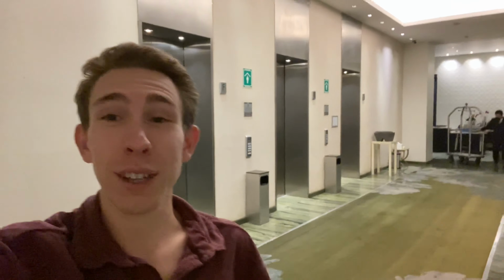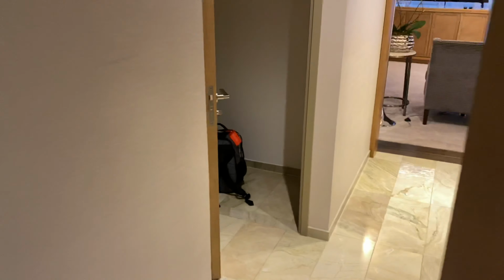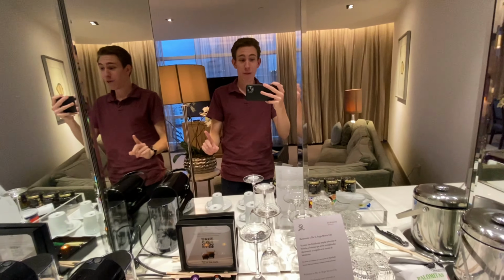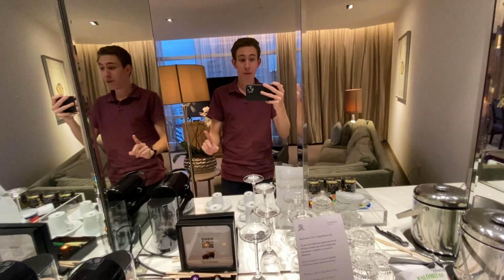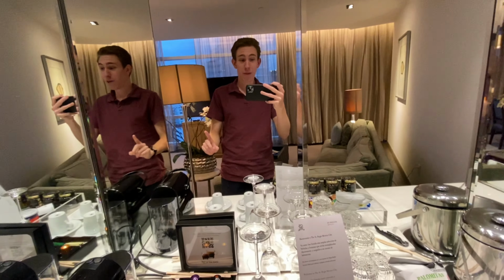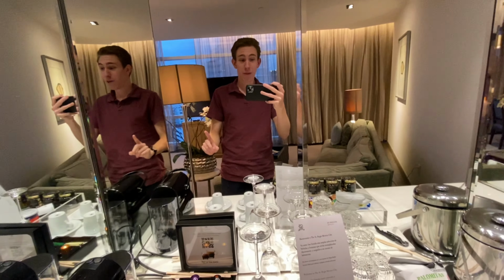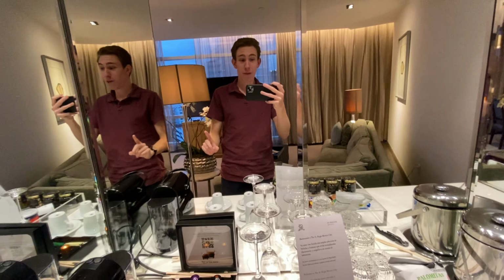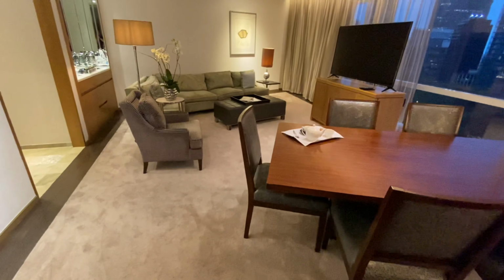St. Regis Mexico City【Tour & Review】Top LUXURY Hotel With Perfect Service!!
The St. Regis Mexico City has been the top pick hotel for celebrities since the hotel opened in 2008. You are sure to have a luxurious stay in the city's heart with some rooms with breathtaking views of Paseo de la Reforma. This established hotel has staff accustomed to providing the highest quality service, sure to offer you a memorable stay.

✈️ *Travel Like a Pro with My Top 5 Essentials*
Whether you’re flying first class or battling for that middle seat, these products make travel smooth, stylish, and (almost) stress-free. Trust me, you don’t want to leave home without them!

1. 😴 Manta Sleep Mask – 100% total blackout = say goodbye to airplane/hotel lights and hello to real sleep.
2. 🕶️ Goodr Sunglasses – Polarized and just $25! Perfect for travel—no bounce, no slip, whether you’re sightseeing or running to catch a flight. The only sunglasses I use!
3. Lightweight, comfy, and versatile. Perfect for long flights or exploring cities.
4. 🧢 Melin Travel Hat – Water-resistant, lightweight, and perfect for any trip. The only hat I pack.
5. 🔗 Arcade Belt – Super comfy and won’t set off TSA scanners. Glide through security with ease!

🛫 Ready to upgrade your travel game? These are my must-have products—grab them now to travel like a pro!

**✈️ Your Passport to Luxury!**
Want a front-row seat to the most luxurious hotels? Take off with me as I explore the finest Marriott properties in the 🌍 world. Your first-class journey begins here!

5/5 - Room (was it clean and comfortable)

4.5/5 - Inspiration: (how wowed was I by the exterior, lobby, room, and view)

5/5 - Service (how friendly was the staff across all departments)

5/5 - Value (how much do I personally value the product and how likely I am to return)

Josh’s Score: 19.5/20 = 97.5%  ALMOST PERFECT!

Pros:

-Excellent Service
-Excellent views of the city
-Breakfast buffet
-Some rooms have steam showers

Cons:
-While still very luxurious, the hotel is a bit older and becoming a bit tired

ELITE MEMBER BENEFITS For Platinum, Titanium, Ambassador :

-Welcome gift of 1,000 bonus points or free breakfast for two. (I highly recommend the free breakfast)

-Space available upgrade to a high floor or select suites up to a Luxury Suite

The Ritz Carlton was my favorite Marriott hotel in Mexico City!! You can watch my review of that hotel